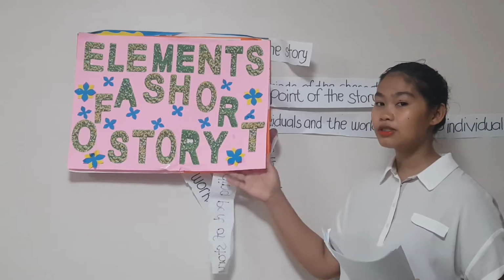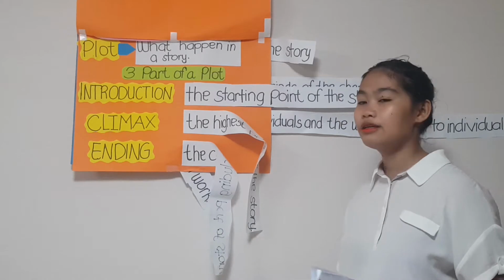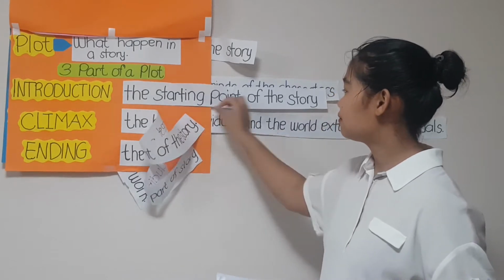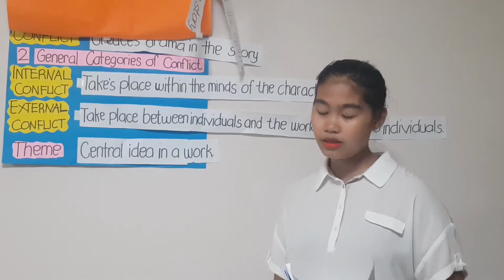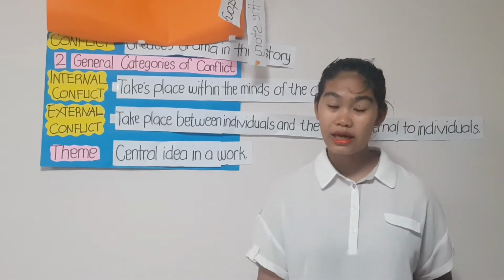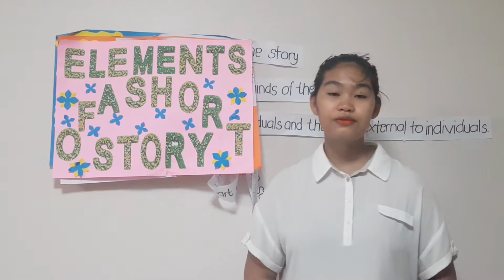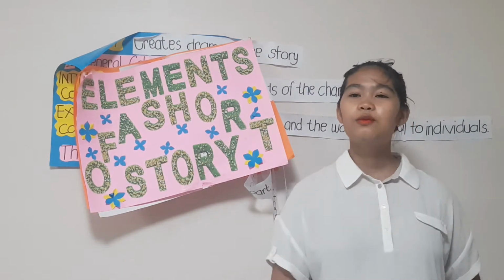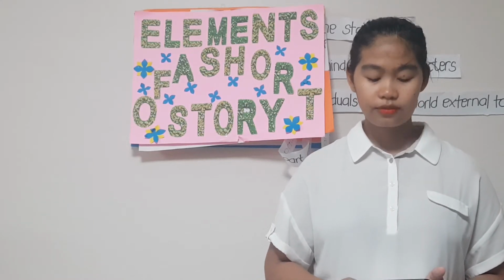Teaching demonstration in Elements of a short story Prepared by: Anjellica M.Lee